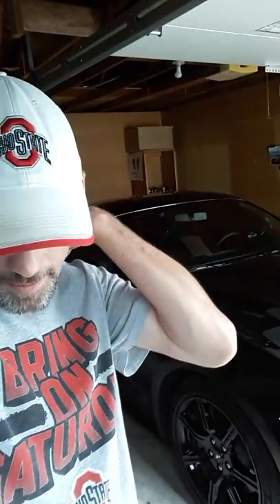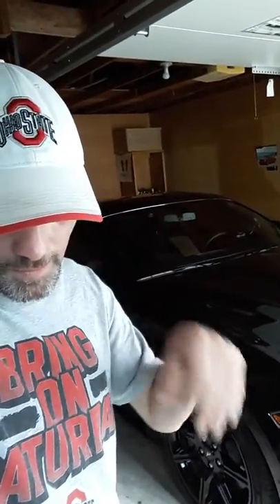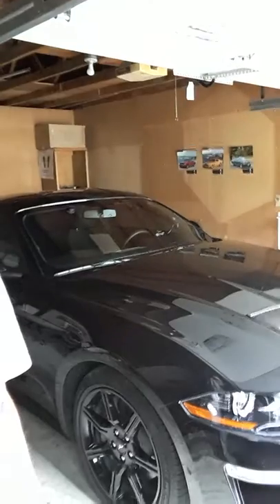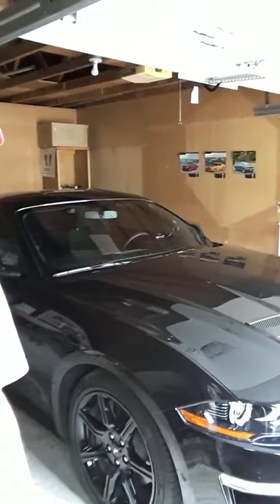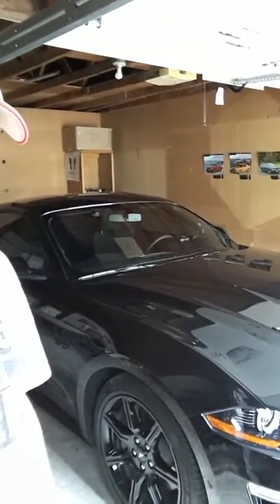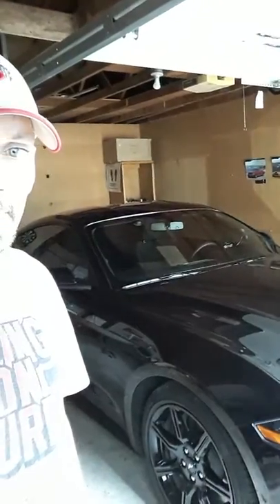18 MUSTANG GT launch control in depth part 3 epilogue